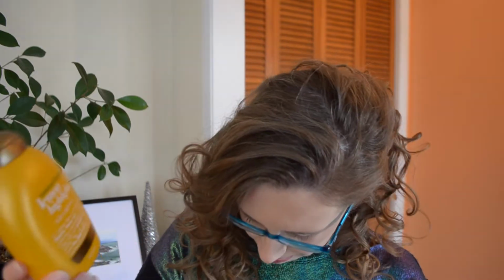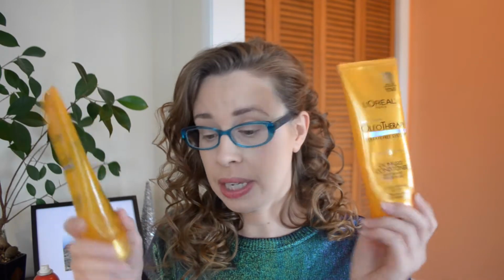Products I've Used Up & Would I Repurchase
Here is another empties video.
Sorry for the delay in getting videos uploaded.  My wifi has decided it is not going to work properly this week.

Karrie